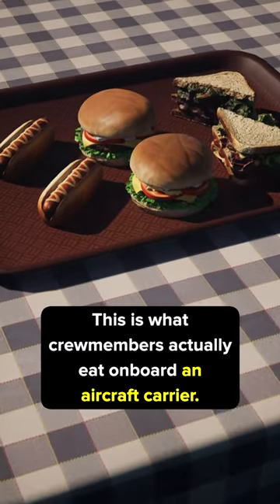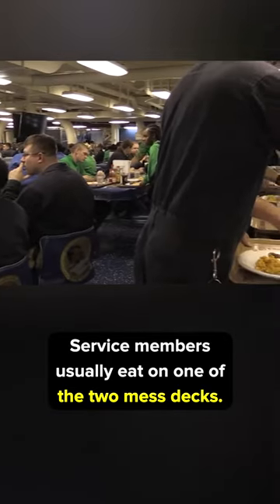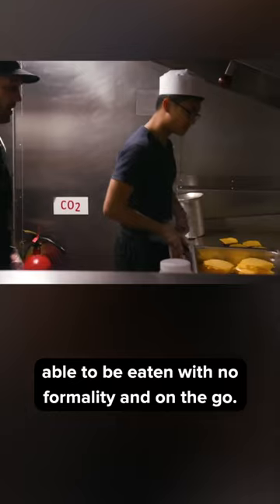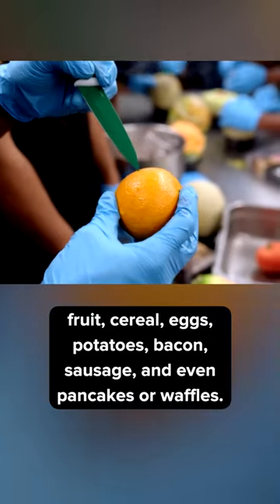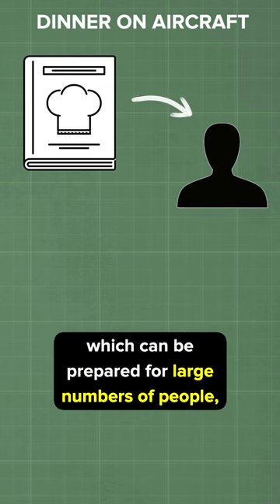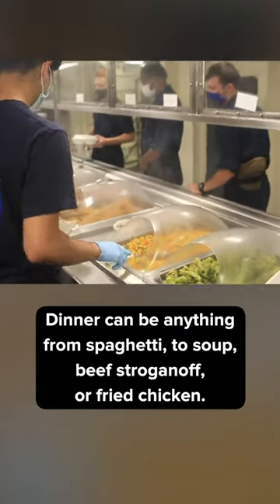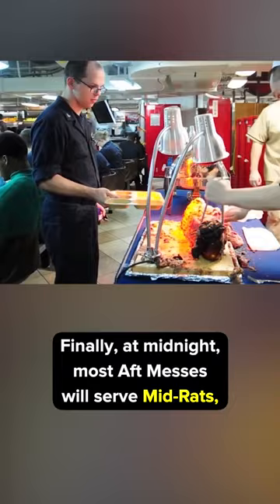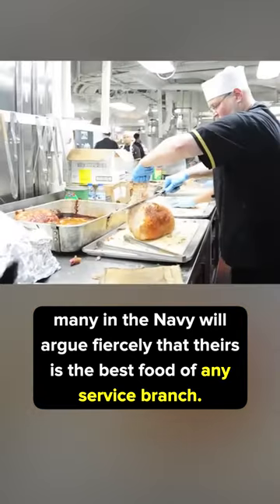What Do You Eat on an Aircraft Carrier?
This is what crewmembers actually eat onboard an aircraft carrier.

Considering the circumstances, their diet is better than you might think. Service members usually eat on one of the two mess decks.

The Forward Mess mostly serves quick eats like hamburgers, hotdogs, or sandwiches, able to be eaten with no formality and on the go.

The Aft Mess resembles a cafeteria, usually serving breakfast every morning with options like fruit, cereal, eggs, potatoes, bacon, sausage, and even pancakes or waffles.

Dinner is different almost every evening; the Navy has a long list of recipes from over the years which can be prepared for large numbers of people, since an aircraft carrier’s kitchen will cook around 17,000 meals a day to feed its sailors.

Dinner can be anything from spaghetti, to soup, beef stroganoff, or fried chicken. Finally, at midnight, most Aft Messes will serve Mid-Rats, or late-night leftovers, for soldiers working a graveyard shift. So while it might not be gourmet, many in the Navy will argue fiercely that theirs is the best food of any service branch.